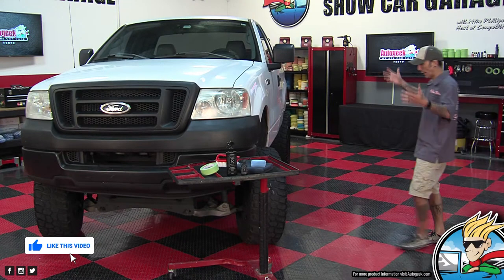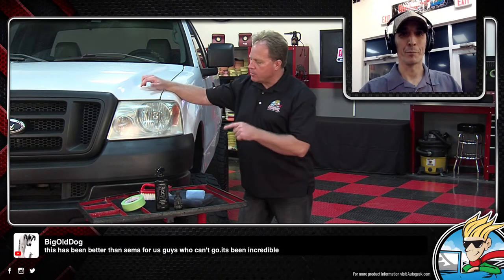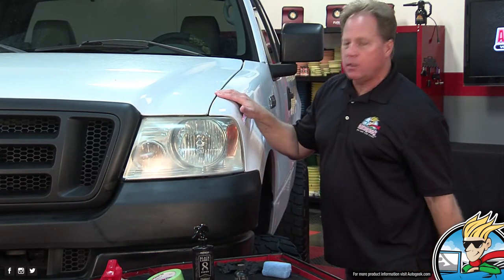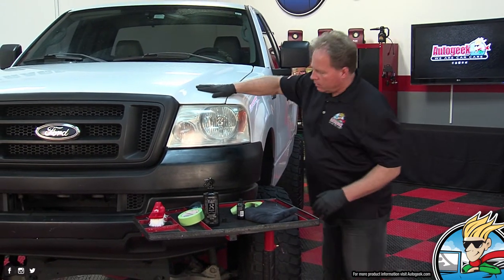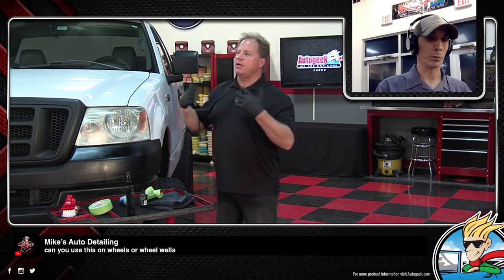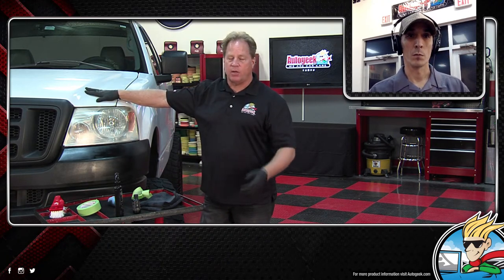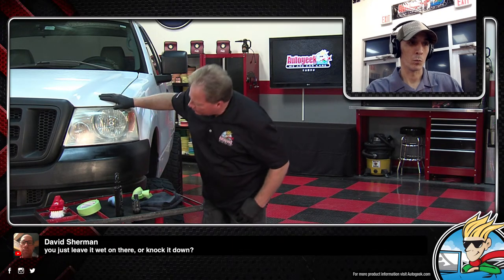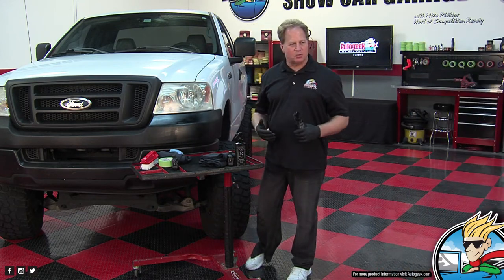New Detailing Products Showcase - Pinnacle Black Label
Tune in as Mike Phillips goes over the new Pinnacle Black Label products that are now available. Yancy will field any questions through the live chat.

Missed any of the LIVE Product Showcases? No worries... you can always catch or replay them at anytime in the playlist above. These LIVE broadcasts will also be available for replay on the Autogeek & Mike Phillips Facebook Pages, the Detailing 101 by Autogeek Facebook group and will also be available on the Autogeek YouTube channel.